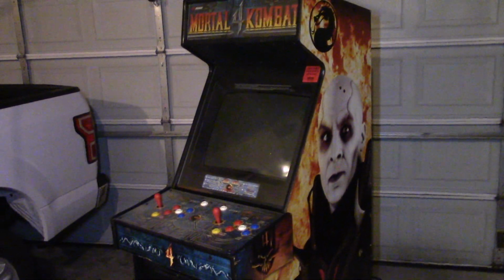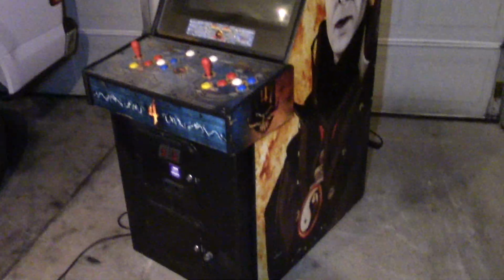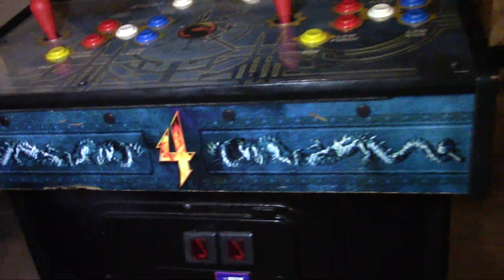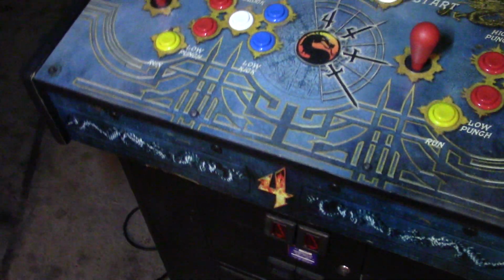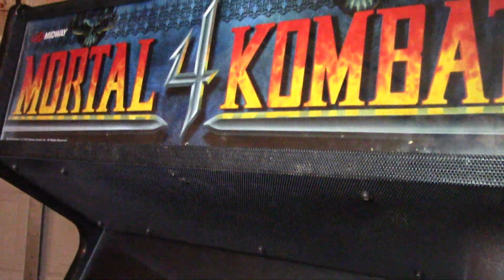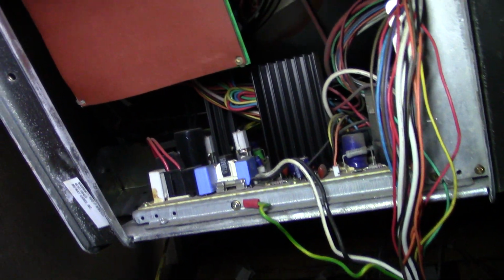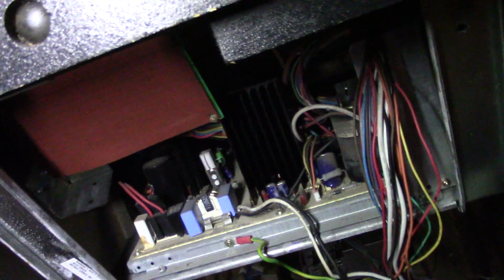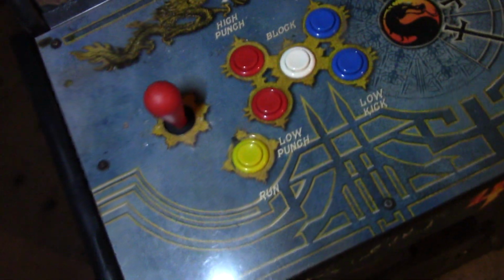Mortal Kombat Dedicated MK4 Multi MK Arcade Machine Project (Part 1)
New MK Kontent for you guys! Sorry for being gone so long.